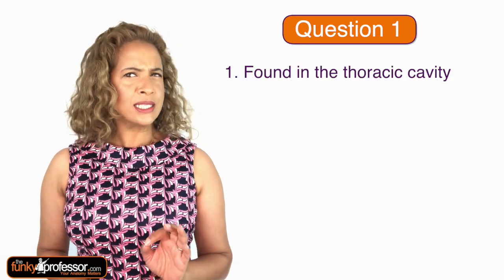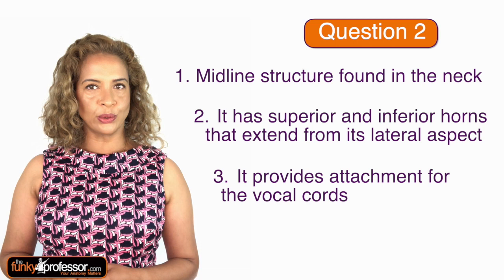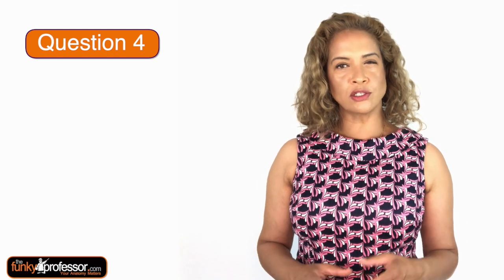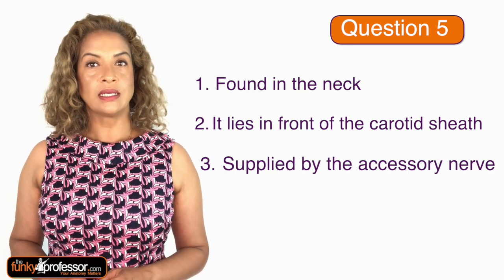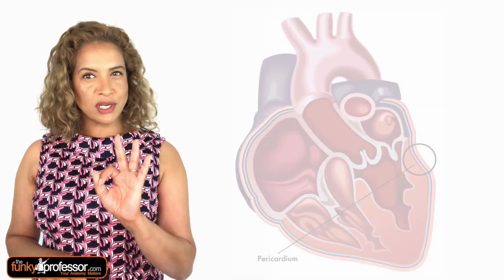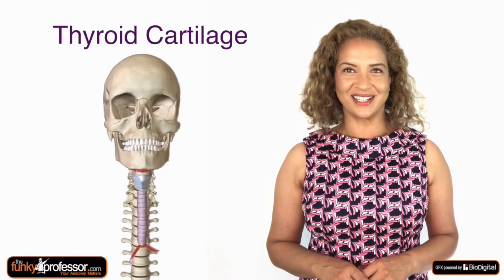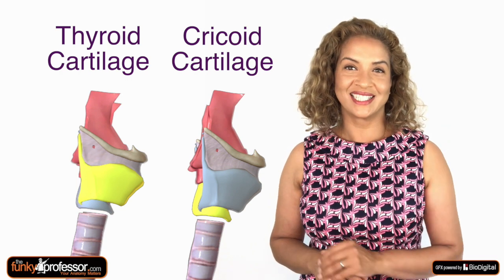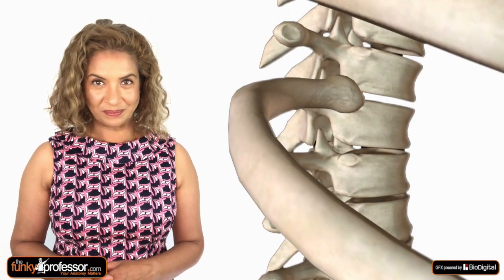Funky Friday Anatomy Quiz 19.06.2020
Funky Friday Anatomy Quiz
Try out your luck on this week's Quiz
It's Guess the Structure time
5 structures - 4 clues
Go on have a go.
Let's see how you do this week x